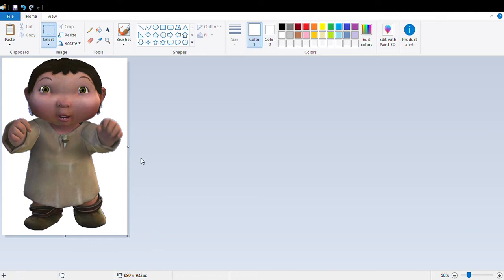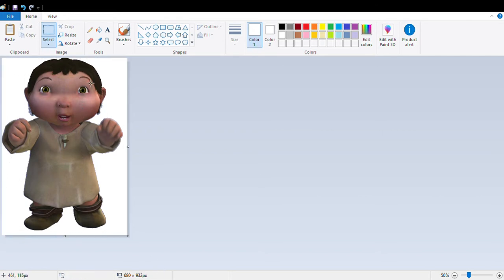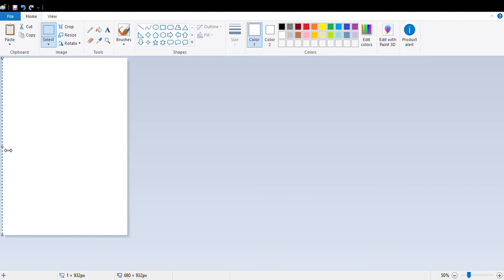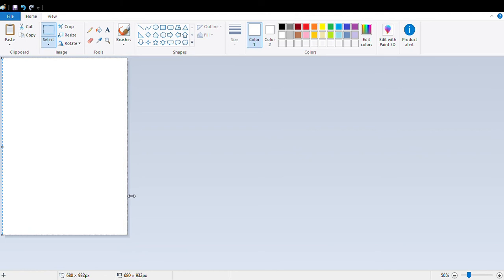HOW TO KILL THE ICE AGE BABY IN MICROSOFT PAINT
FOLLOW THESE STEPS TO KILL THE BABY :D